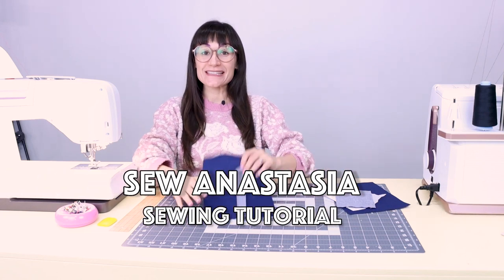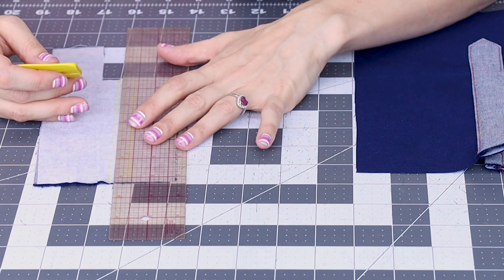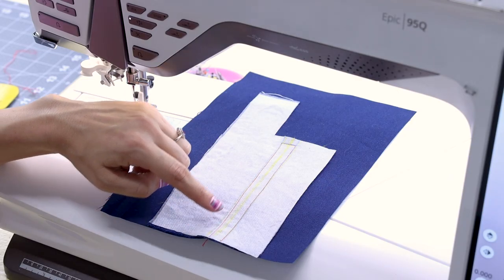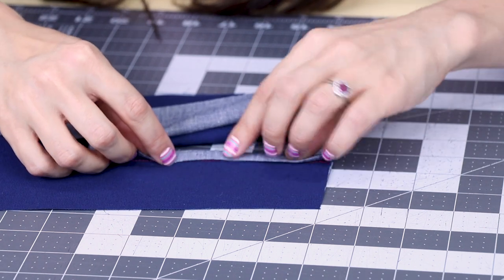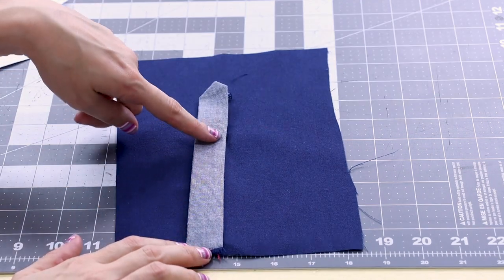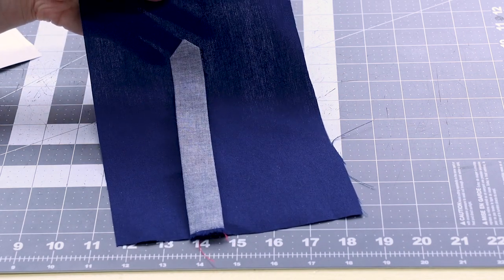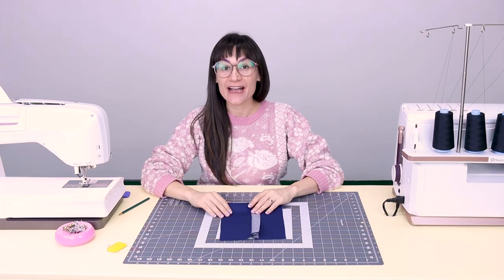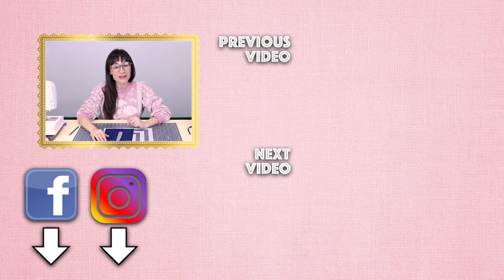How to Sew A Sleeve Placket On Anything With Placket Pattern | Sew Anastasia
How do you sew a sleeve placket on anything? A shirt, a dress, any sleeve? Fashion educator Anastasia Chatzka shows you how the easy way with a sleeve placket pattern included in her latest DIY style youtube sewing tutorial!